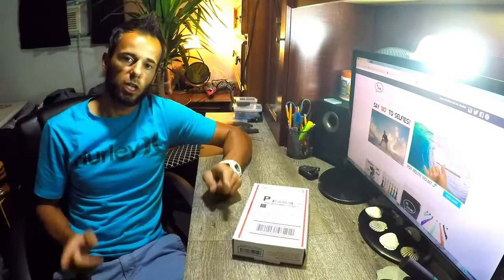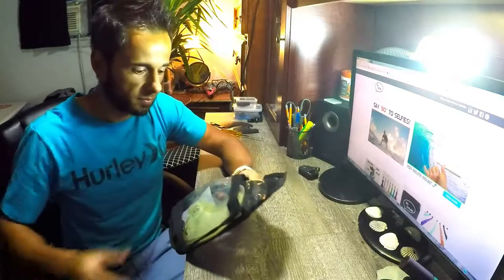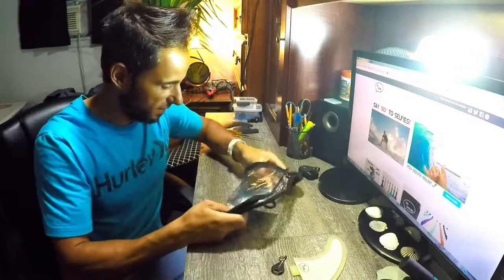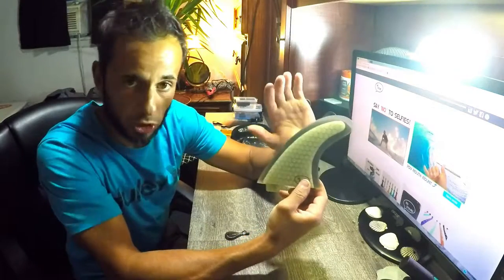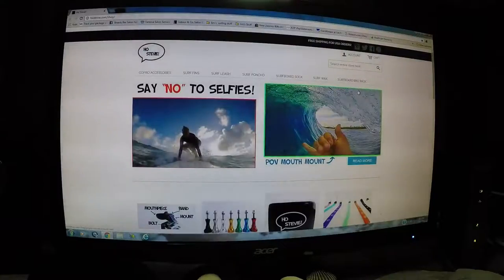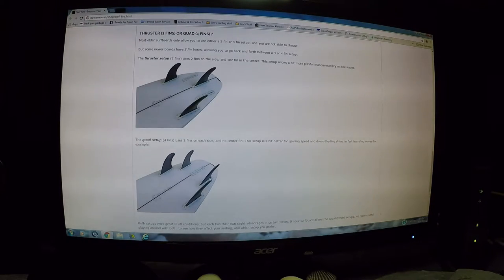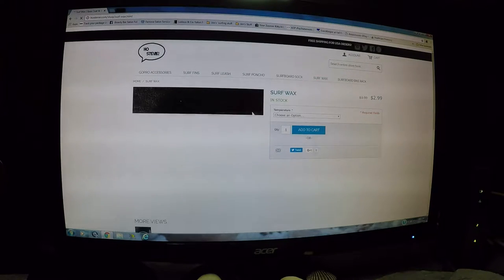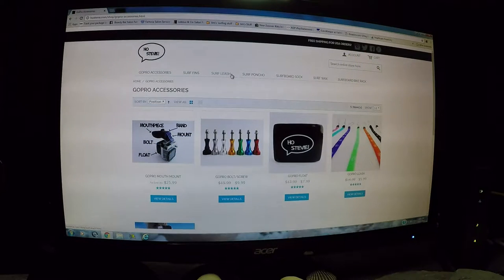HO STEVIE ! Surf Fins review &Tips !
Hey guy's  hope  you enjoy my tips and review on the Ho stevie surf fins !

Aka Surferdude
* FOLLOW ME ON !!! *
Note ! - On  " Instagram I'm always posting ever week with new photography photos and drone videos  so if you like Landscape photography , Nature photos Bird photos an Street photography and MORE !!  THANKS AND HOPE TO SEE ALL YOU SOON !!!